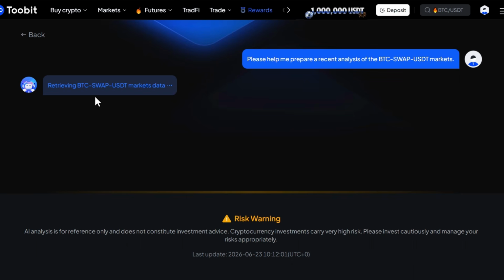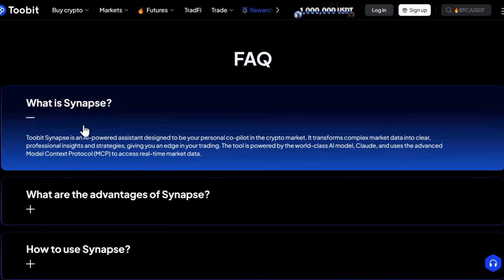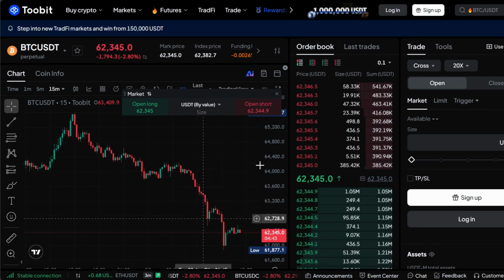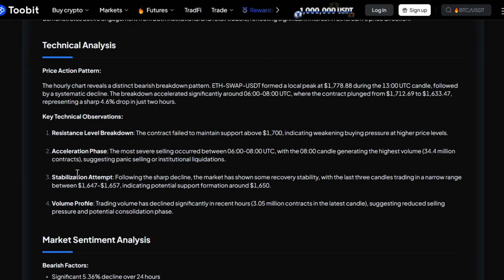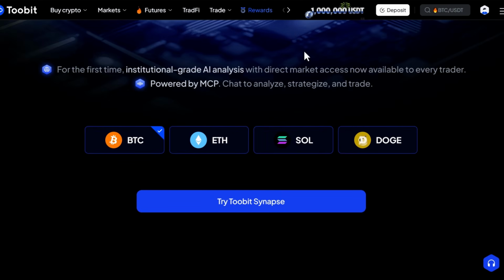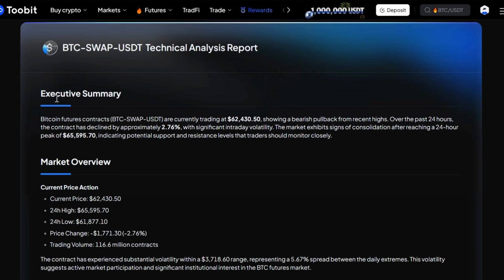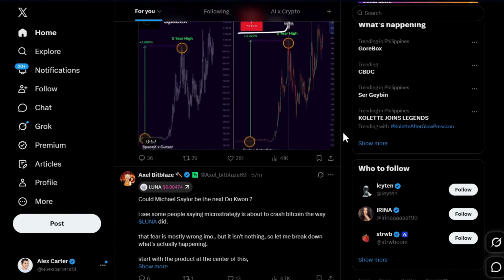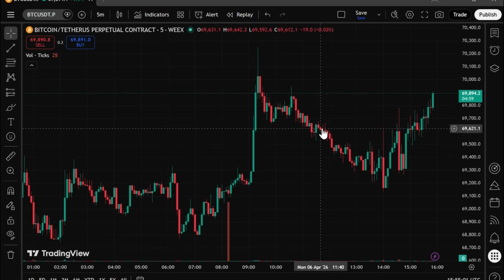How I Trade Like a Quant Using Toobit Synapse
In this video, I break down Toobit Synapse, a new AI-powered trading copilot built right into the platform that delivers institutional-grade market research in seconds. You will get a complete step-by-step walkthrough on how to find and use this tool to instantly analyze major crypto pairs like Bitcoin and Ethereum using live, real-time market data.

Timestamps:
0:00 Intro